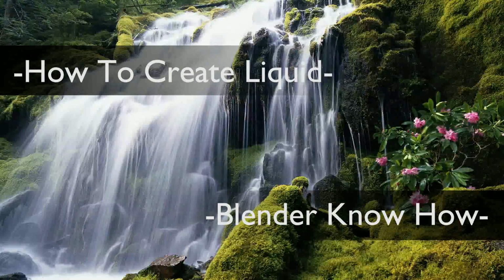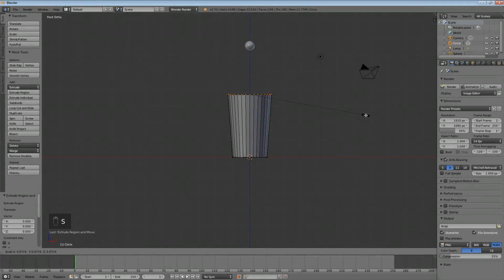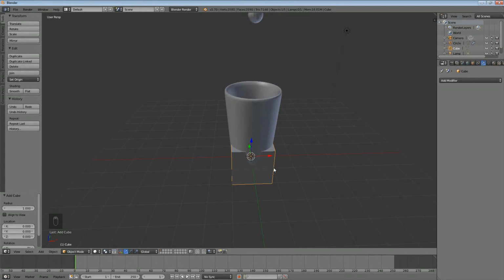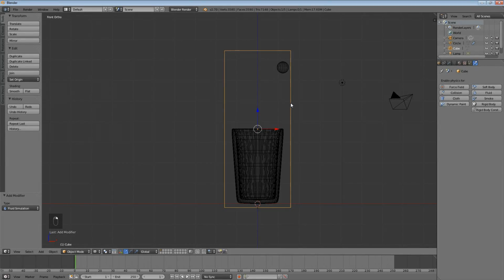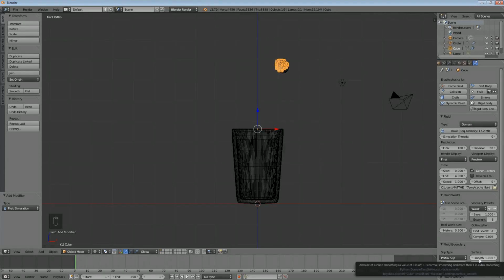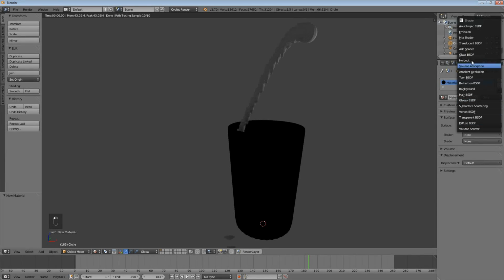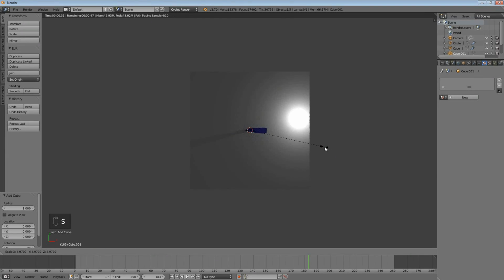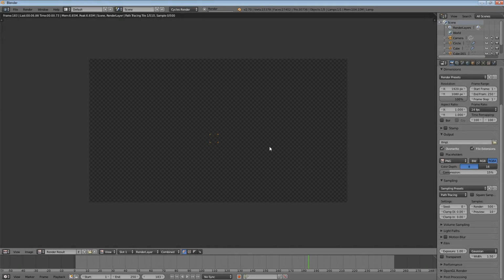how to create liquid in blender 2.7 Cycles Video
How to create liquid in blender 2.7 cycles. This video shows an easy way to create water. Focusses more on the simulator rather than the texture.